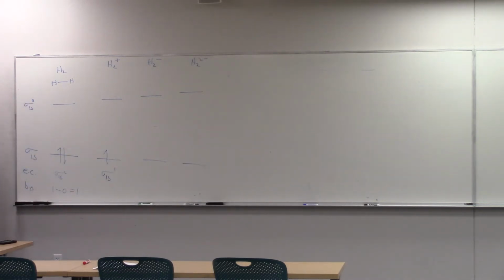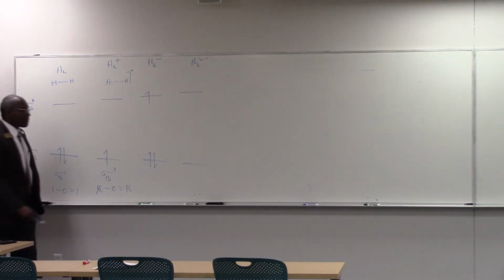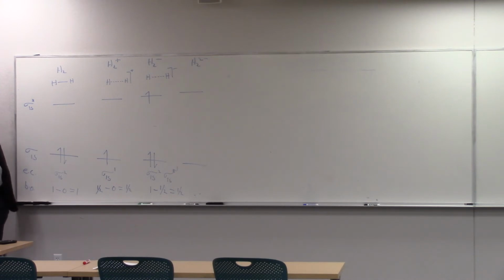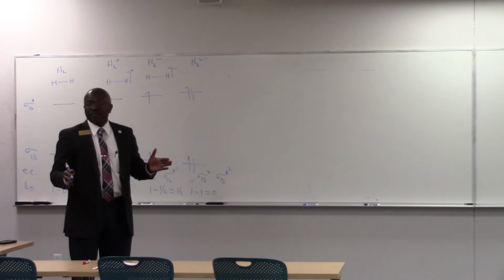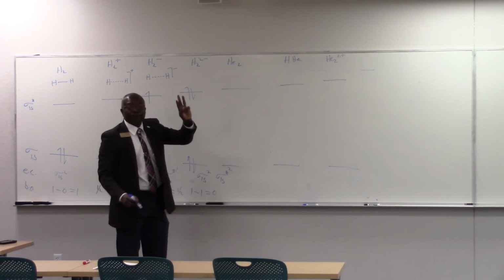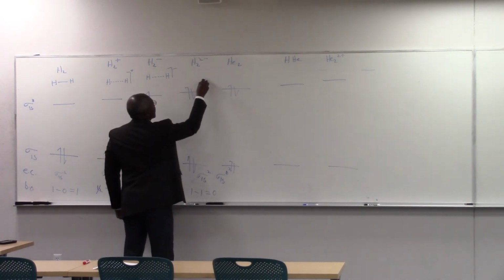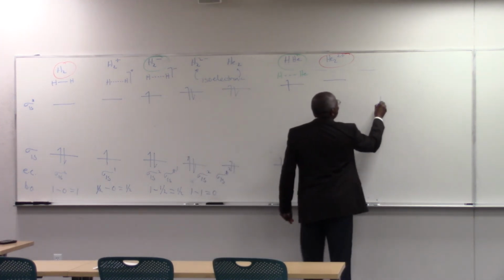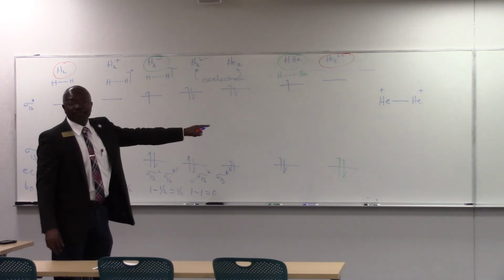Bond Energies and rxn Profile Diagrams Pt 3